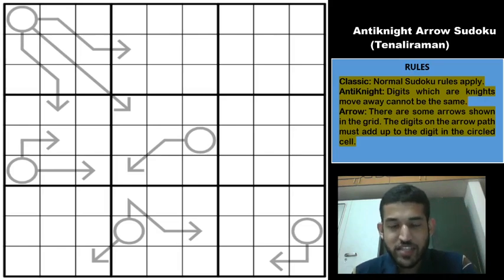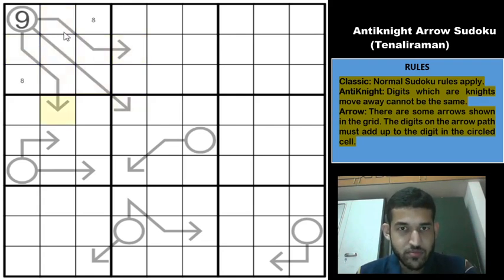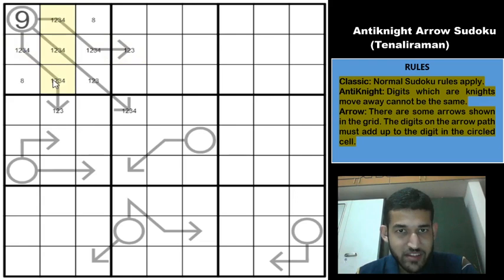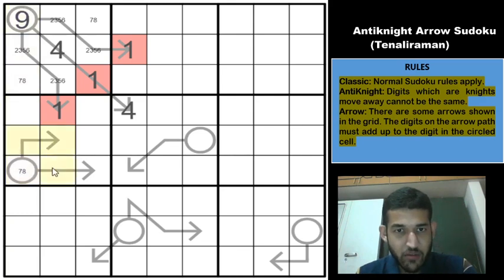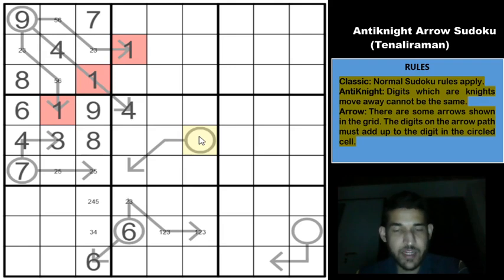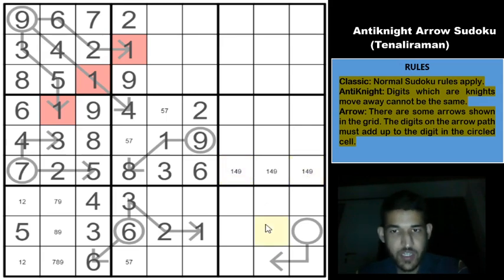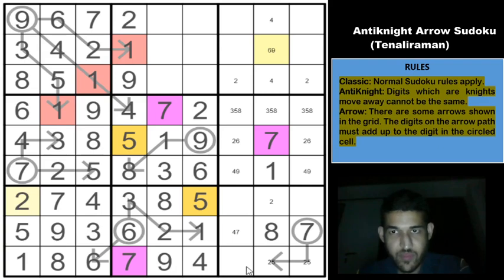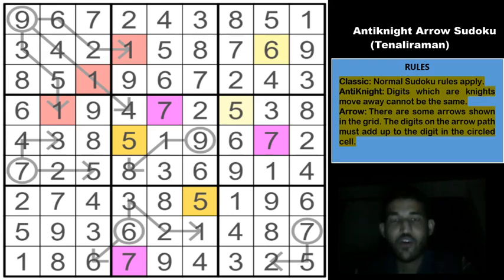How to solve a hard Anti-Knight Arrow sudoku ?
This brilliantly designed Anti-Knight Arrow by Tenailraman has a really narrow start and a very tight solve throughout the sudoku. Can you complete this challenging sudoku ? Do check out the video !

Rules :
Classic: Normal Sudoku rules apply.
AntiKnight: Digits which are knights move away cannot be the same.
Arrow: There are some arrows shown in the grid. The digits on the arrow path must add up to the digit in the circled cell.